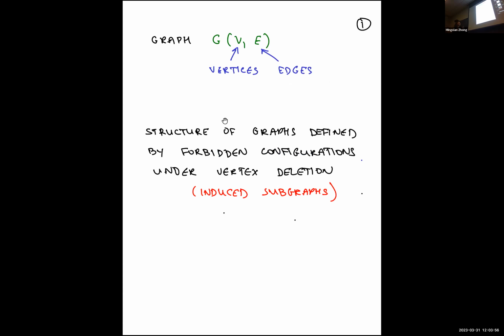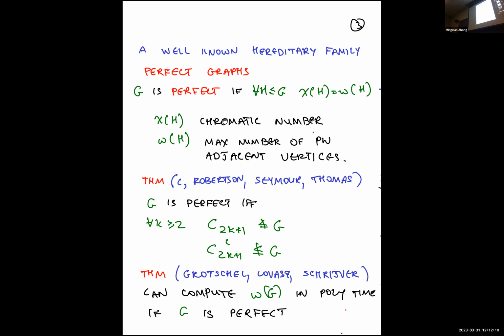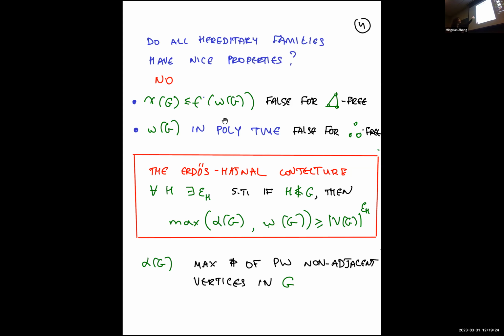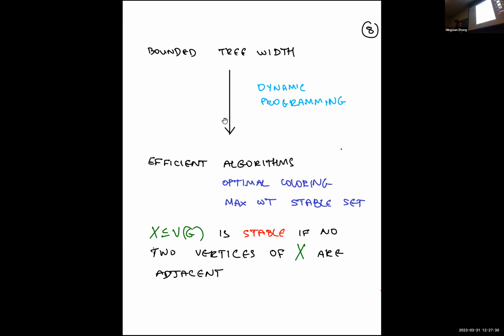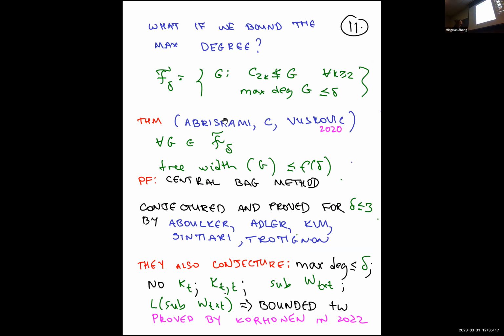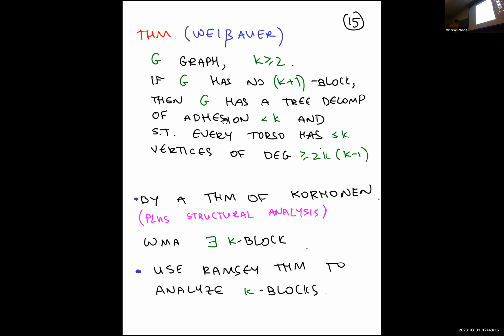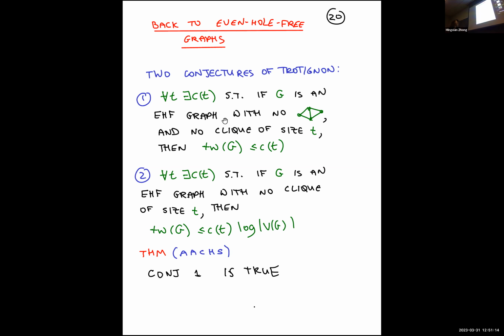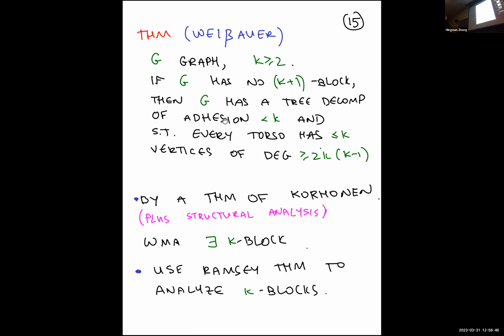Mar 31, 2023: Maria Chudnovsky (Induced subgraphs and tree decompositions)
Title: Induced subgraphs and tree decompositions

Abstract: Tree decompositions are a powerful tool in both structural graph theory and graph algorithms. Many hard problems become tractable if the input graph is known to have a tree decomposition of bounded “width”. Exhibiting a particular kind of a tree decomposition is also a useful way to describe the structure of a graph. Tree decompositions have traditionally been used in the context of forbidden graph minors; bringing them into the realm of forbidden induced subgraphs has until recently remained out of reach. Over the last couple of years we have made significant progress in this direction, exploring both the classical notion of bounded tree-width, and concepts of more structural flavor. This talk will survey some of these ideas and results.